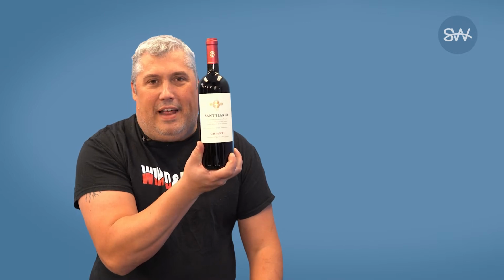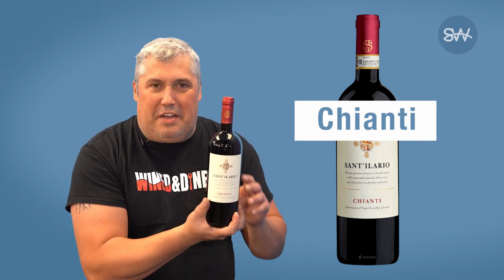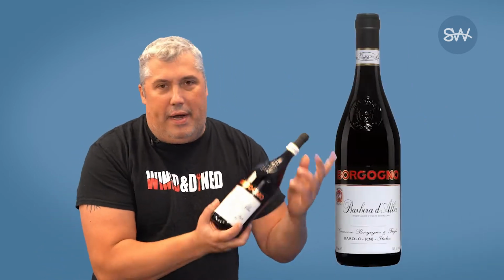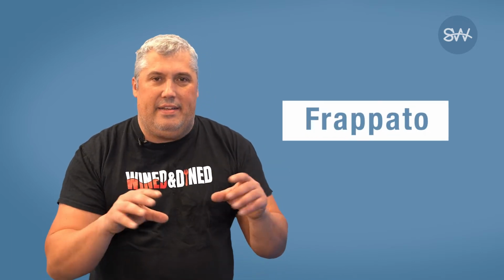In A Jiffy with Mark DeWolf – Pairing pizza with wine? – S5 Ep14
Pairing pizza with wine? In this edition Mark discovers the best Italian wines to pair with various styles of pizza.